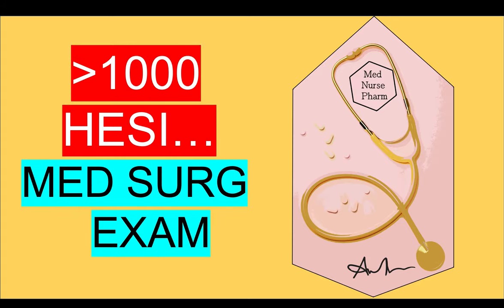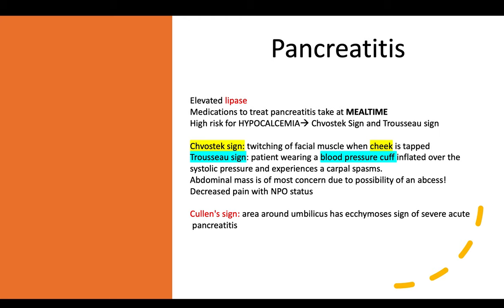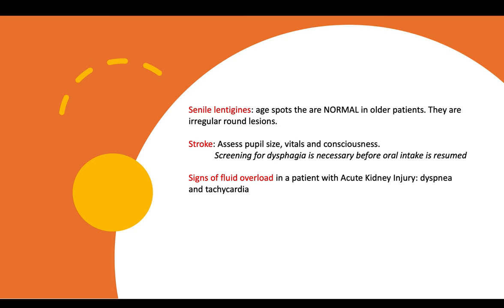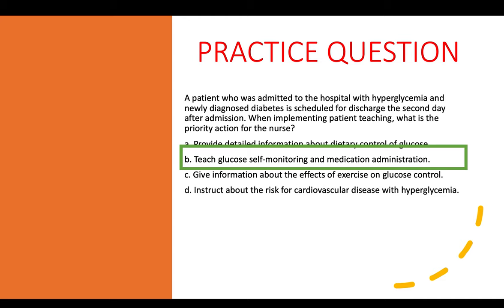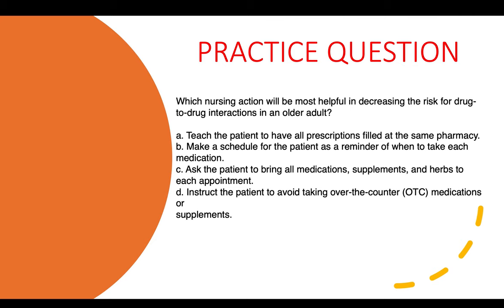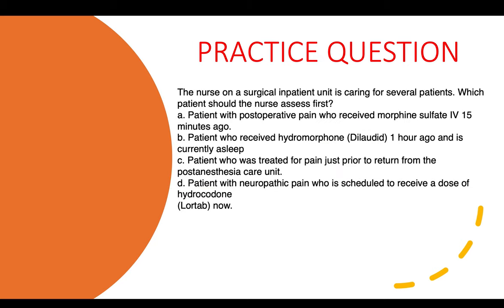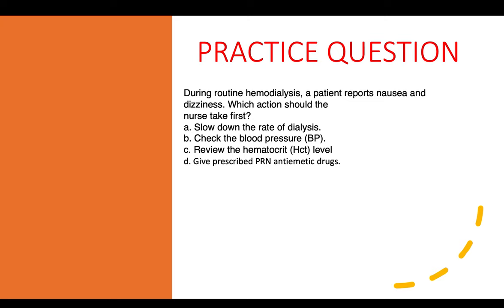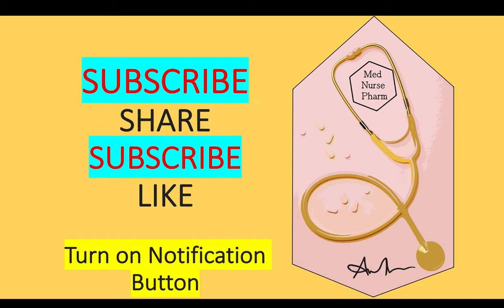Hesi Medical Surgical Nursing Review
Here is how to score over 850 in your Hesi, ATI Exams for Hesi Medical Surgical Exam! In this video I mention heavily tested topics and topics you must review in order to pass.